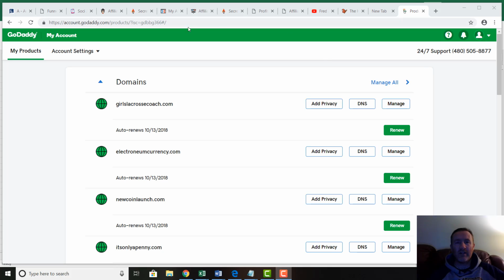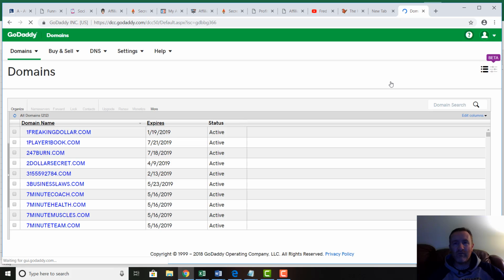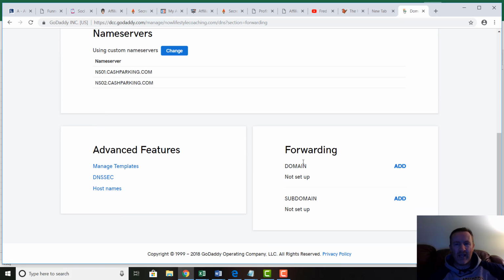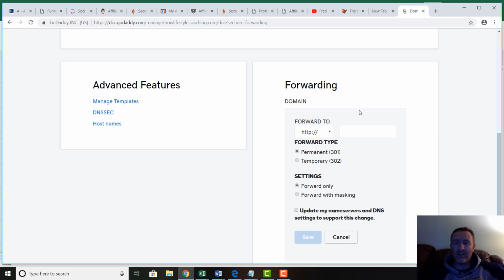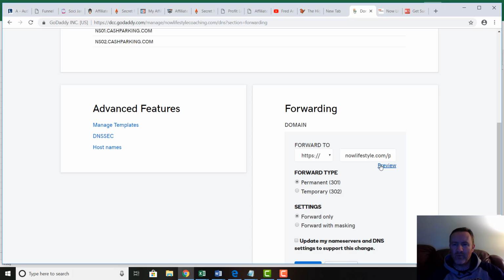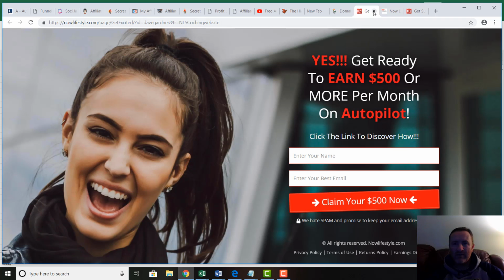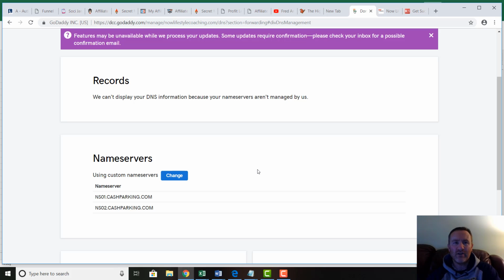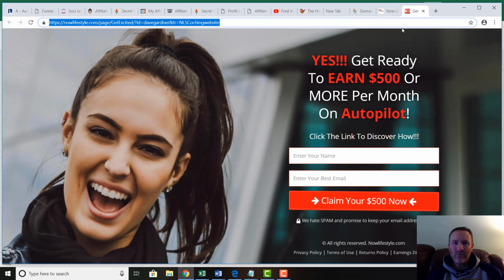How to Forward a Domain with GoDaddy by Dave Gardner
How to Forward a Domain with GoDaddy

If you want to work with our team and get more coaching tips like this, build your legacy and get healthy, just click the link above.

A domain name is the web address that has a much easier ring to it to be able to share with people in general conversation.

For example the link above ties into this which would be really hard to explain or share with someone at a party or over the phone and a pain in the rear to try and type into a text message.

With GoDaddy and likely most other domain providers, you are able to forward your domain.  This means you connect the website to the link you want it to direct to and they will connect through the system as I show in the video.

The process takes about a minute to set up, though the system may take a few hours to propagate/update the settings so that it connects correctly.  In this video and example it actually did it withing a few minutes.

DaveGardnerMarketingGod